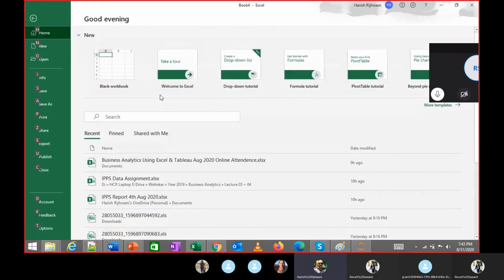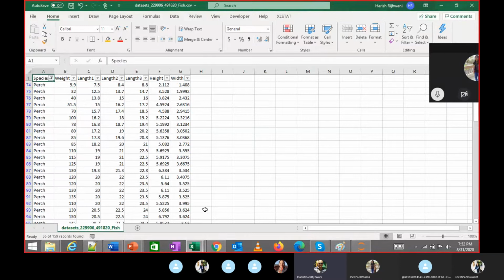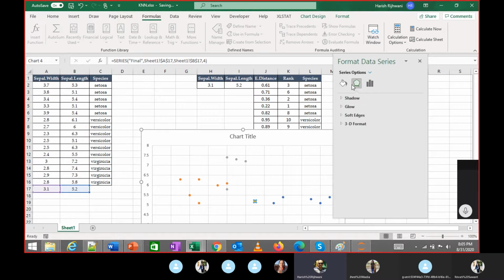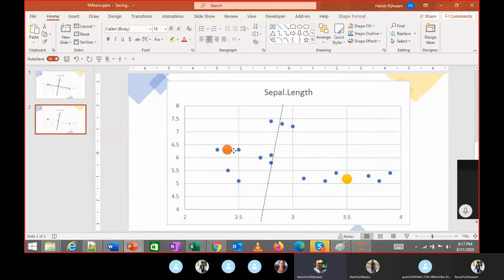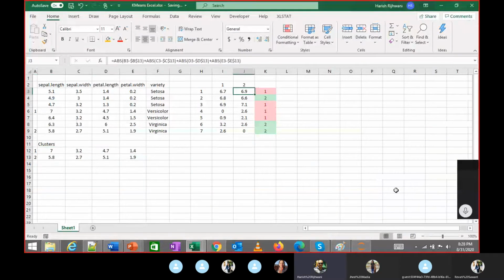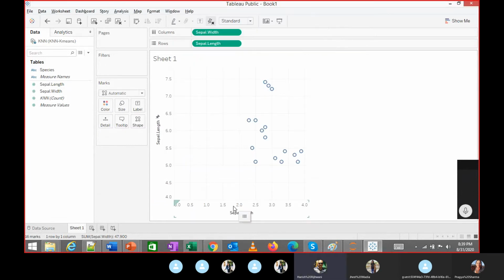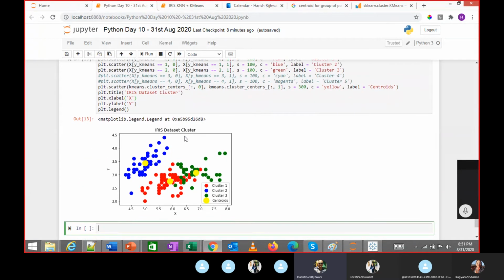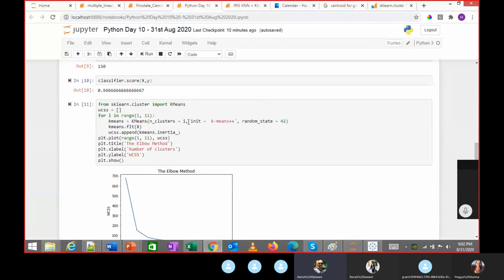Learn Python in 24 Hrs - Day 10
K-Nearest Neighbor
K-Means